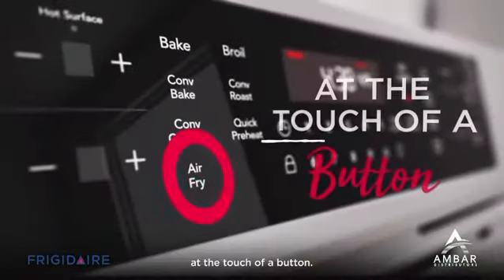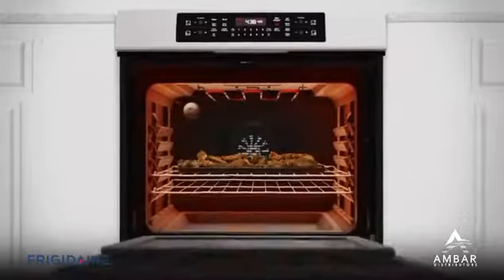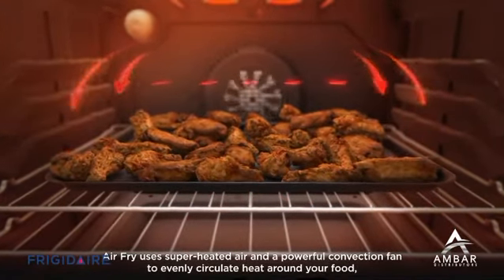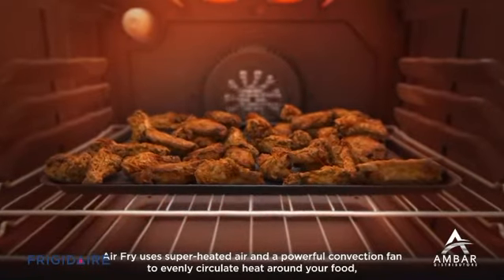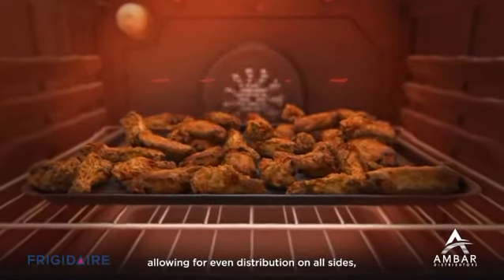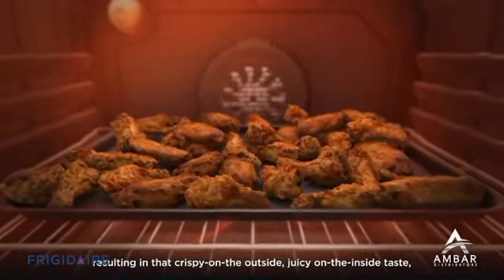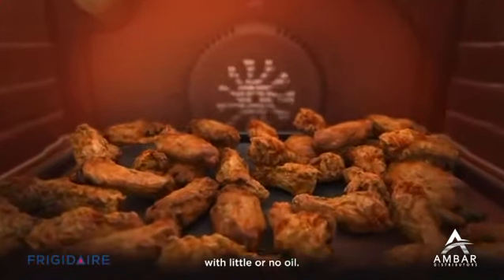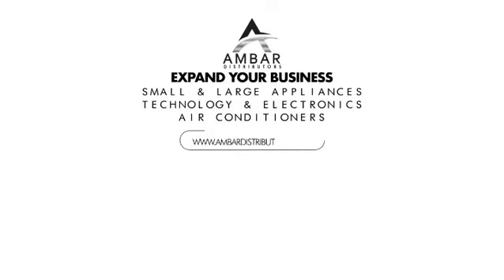Frigidaire Wholesale Appliances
Frigidaire Appliances Wholesale Worldwide
Expand Your Business - Small & Large Appliances
Appliances Distributor